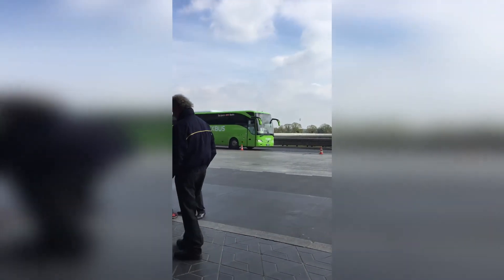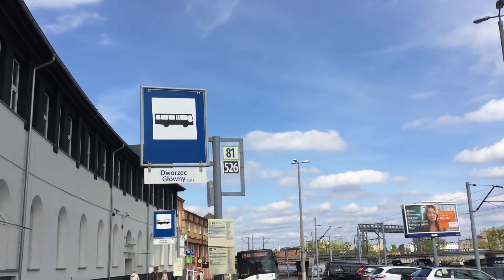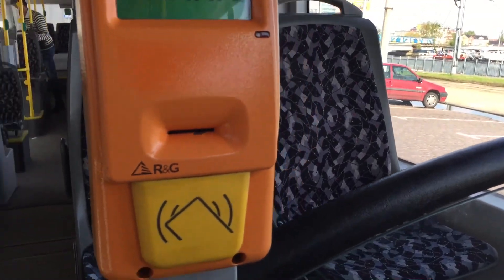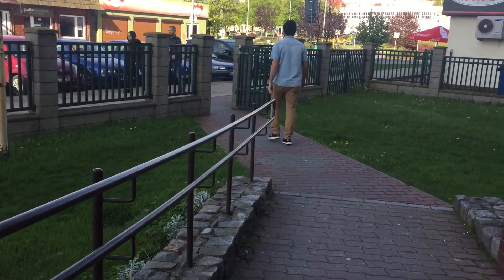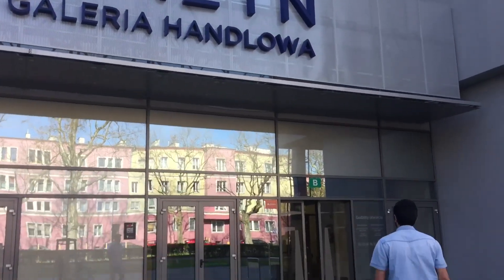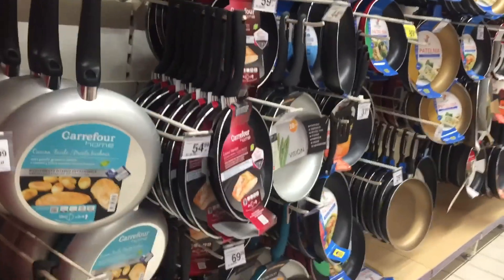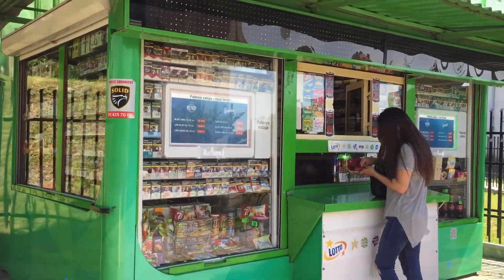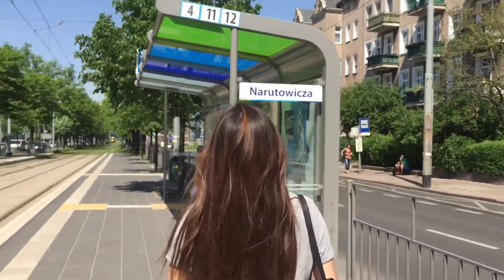Welcome to Szczecin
University of Szczecin / Uniwersytet Szczeciński
ERASMUS / ERASMUS+ / Exchange student Guide
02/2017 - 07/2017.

Are you arriving to enjoy your exchange studies in Szczecin, Poland? Possibly studying at University of Szczecin? If YES, then you will probably stay in Kordecki, which is the most common dormitory this University offers for exchange students.

We wanted to show around the place before you arrive because it would've helped us to feel more comfortable. We enjoyed our stay here, we hope that you too as well and this is us giving back something because we received so much. From students to students, with love ❤.

THE VIDEO INCLUDES:
- How to arrive and register yourself at Kordecki student dorm
- Where to find the nearest supermarket
- What stuff you should bring or buy at first
- How you're able to get around in Szczecin

Those of you, who are considering: Szczecin is a wonderful place to stay for your exchange studies. Kordecki might be the best dormitory to stay in (DS4 is good as well but that's primarily for students from ZUT)

TEAM:
Eren Yılmaz (Turkey)
Yumjirdulam Otgonlkhagva (Mongolia)
Burak Kubat (Turkey)
Kalle Kuronen (Finland)